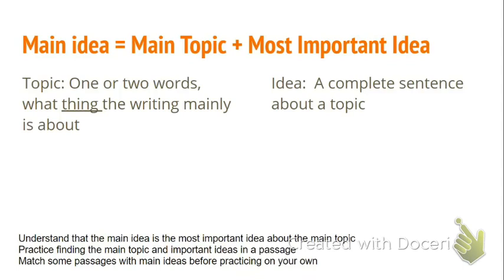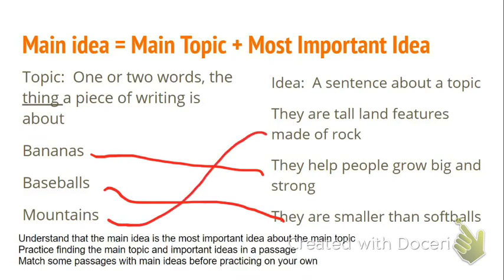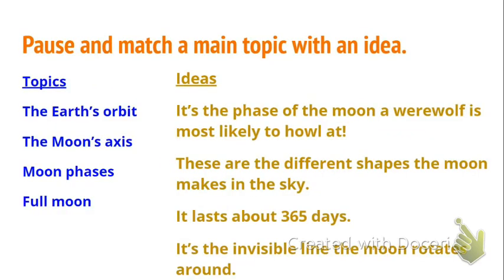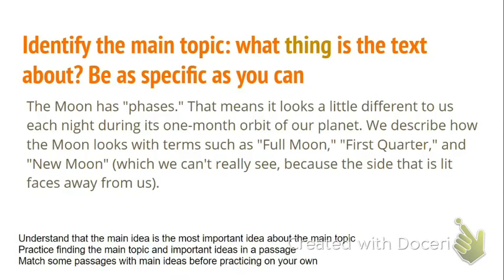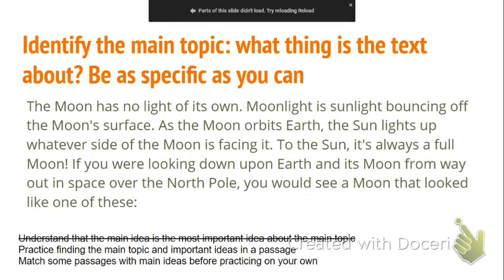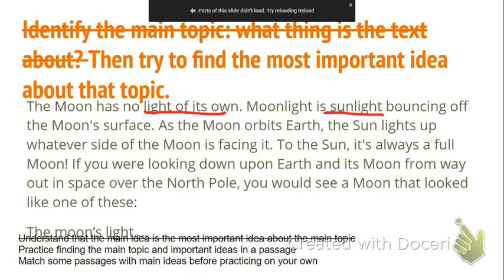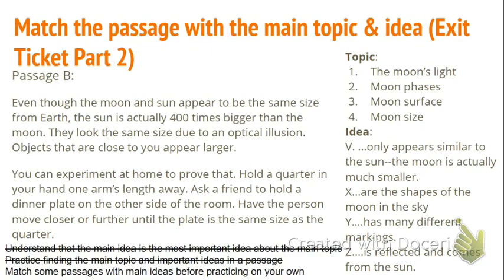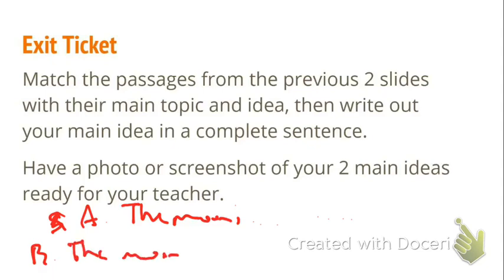Match a Passage with Main Idea